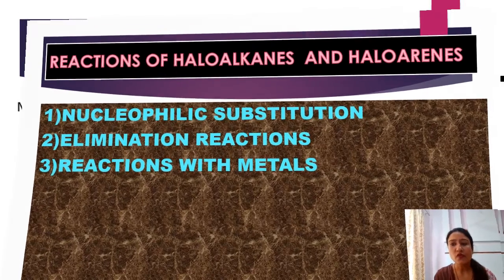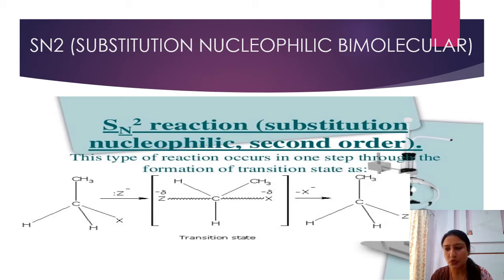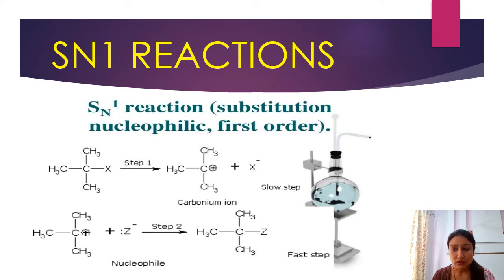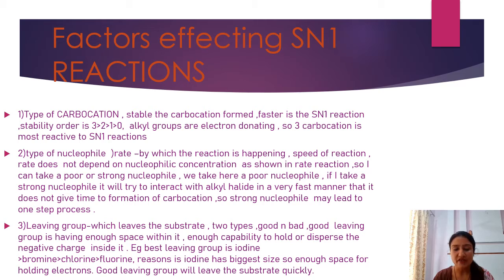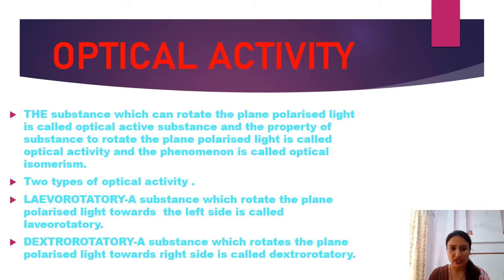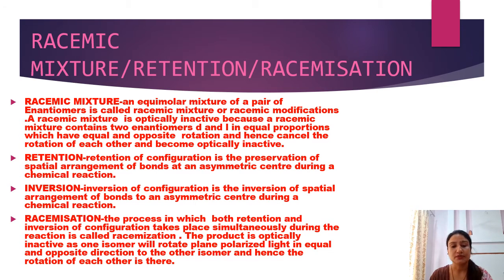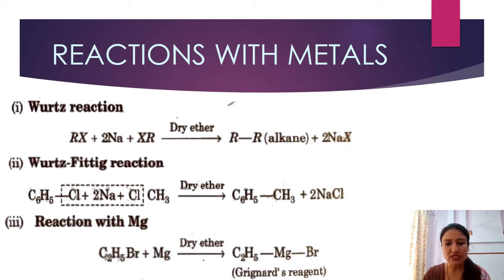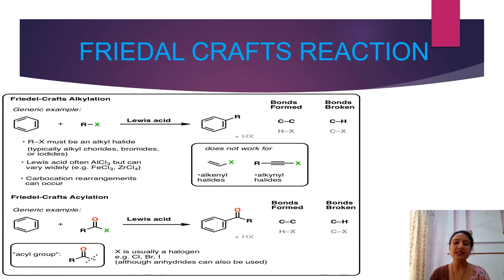HALOALKANES AND HALOARENES PART 2 video